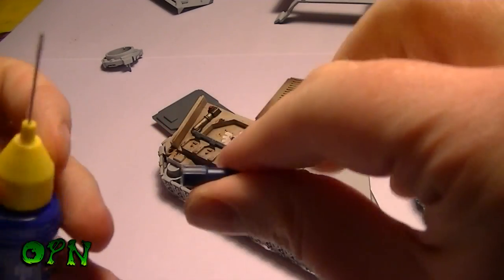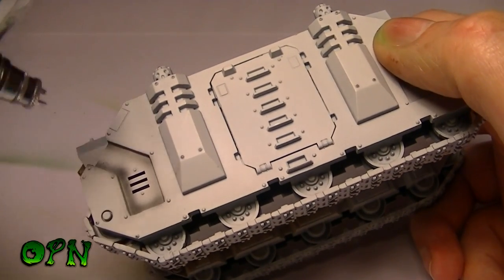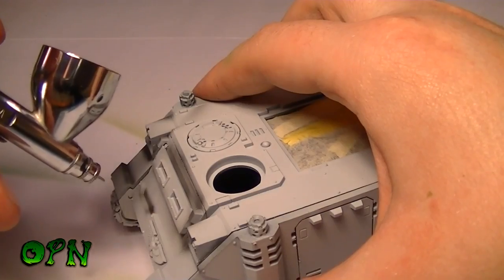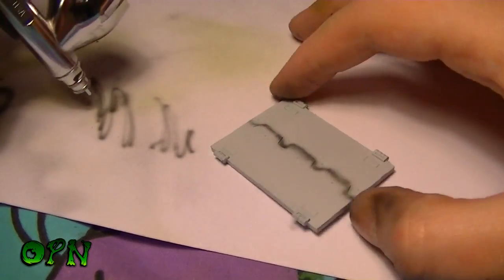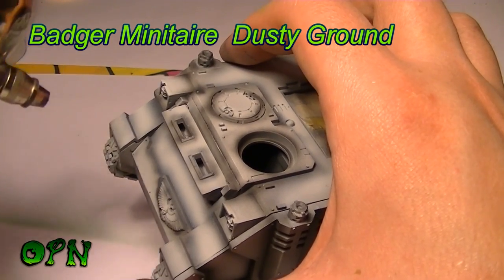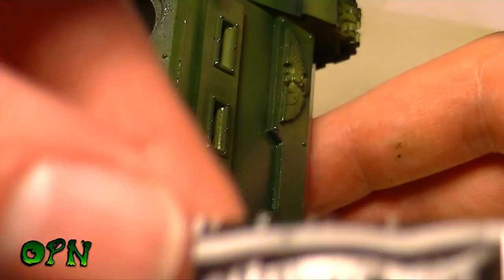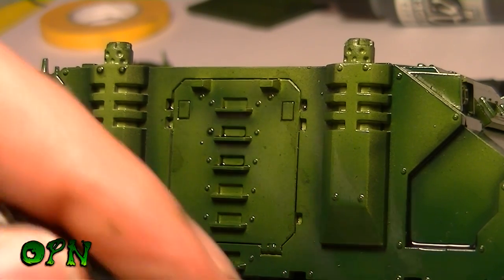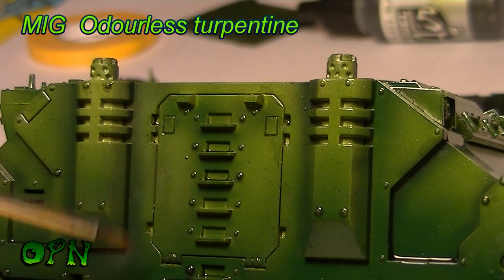How to paint a Dark Angels Rhino part 3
Uploaded on 20 May 2013